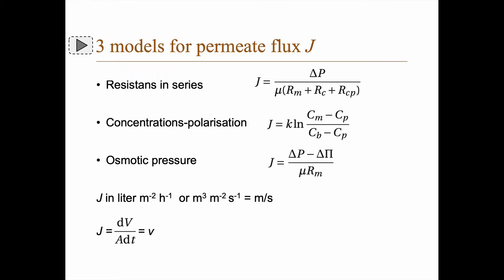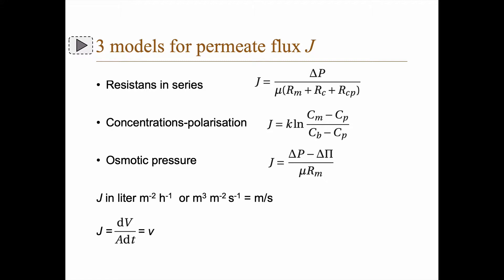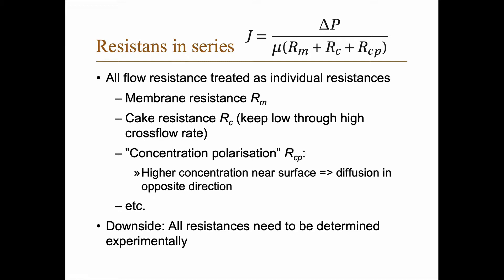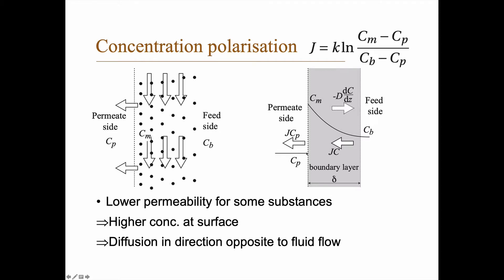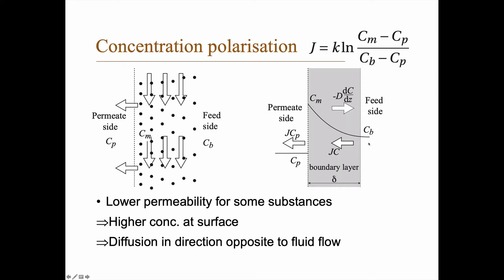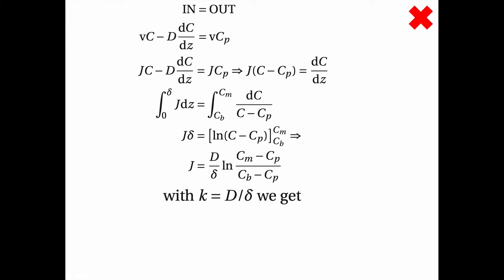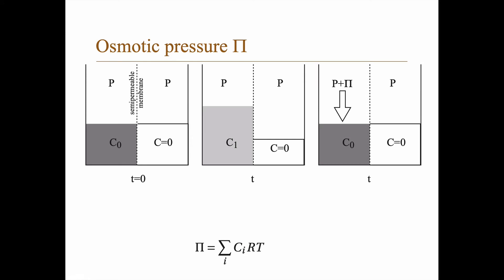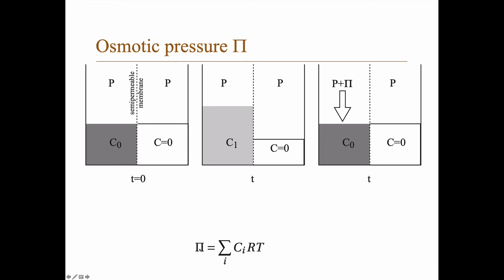3 models for permeate flux (DRAFT video on membrane filtration)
Resistance in series
Concentration-polarisation
Osmotic pressure